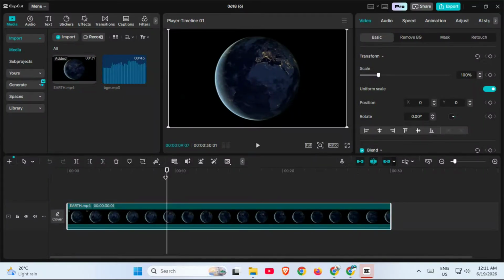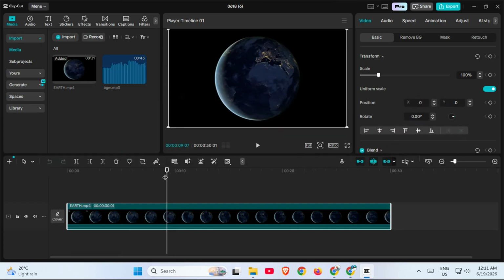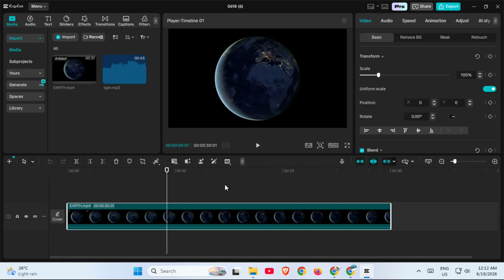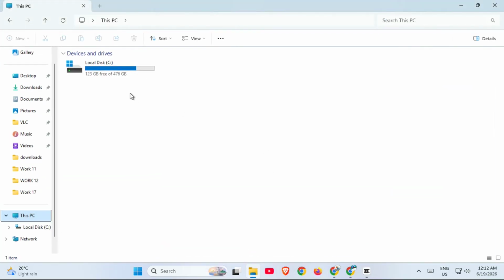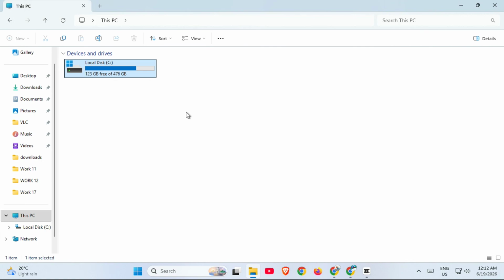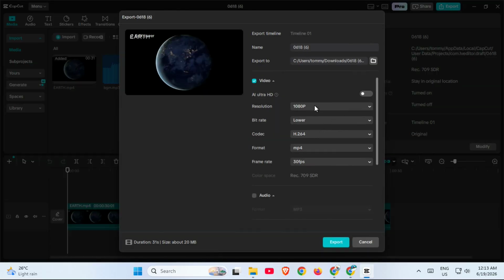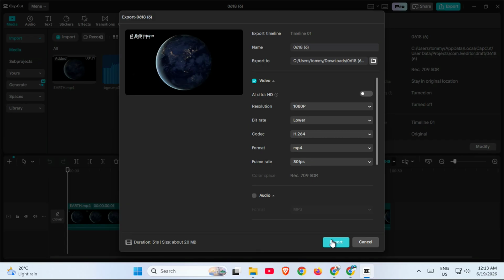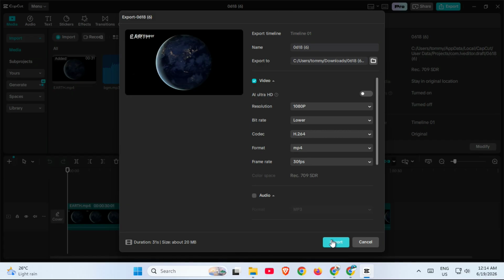Fix CapCut Error Code 249 (Easy Guide)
Learn how to fix CapCut error code 249 with simple troubleshooting steps for PC export issues. This guide covers disabling hardware acceleration, checking storage, and lowering export settings to help your videos render successfully.

🕚Timestamps:
0:00 Intro
0:18 Disable Hardware Acceleration
0:54 Check Your Storage
1:24 Lower Export Settings
2:06 Final Recap

✍️What You'll Learn In This Video:
• How To Check Storage Space For Export Errors
• How To Lower Export Resolution And Frame Rate
• How To Troubleshoot CapCut Error Code 249
• How To Fix Failed Video Exports In CapCut

💡Pro Tips:
• Free up more storage than you think you need for large exports
• Test with 1080p before exporting again in 4K
• Close other apps while exporting to reduce system strain
• Update CapCut if the error keeps coming back